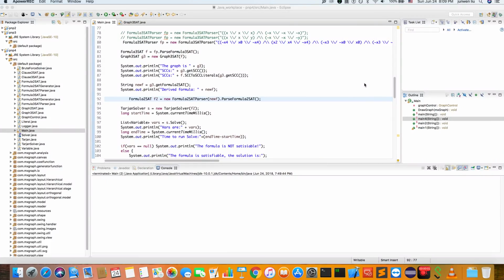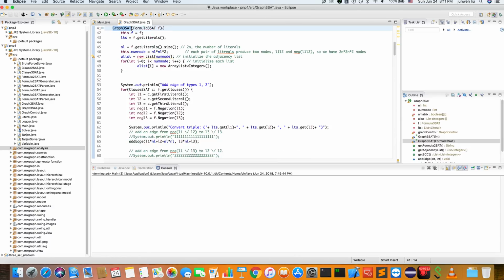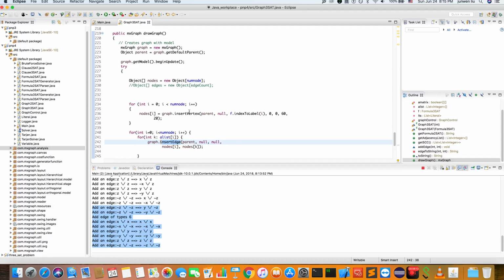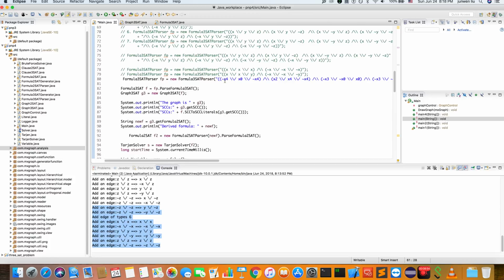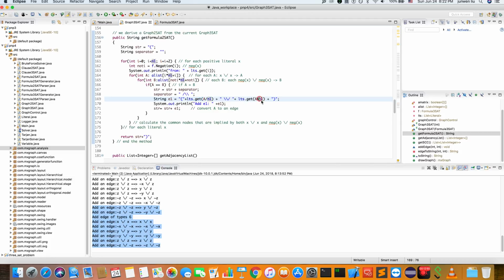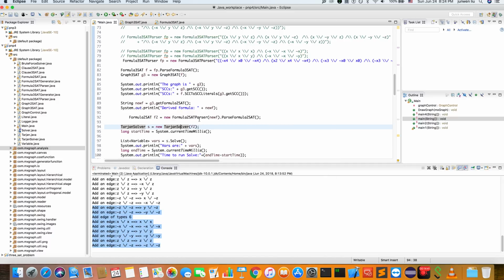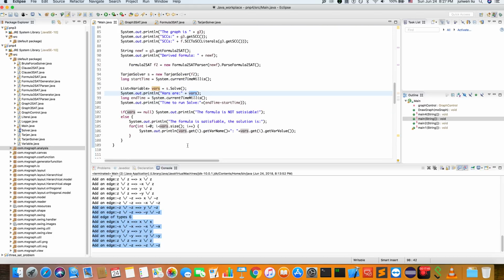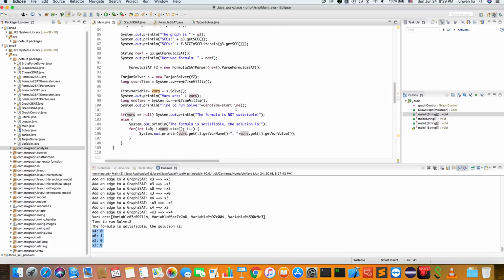20180624 Weekly Report_SNF 3SAT PROB(4)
Still use a pair of literals to represent a node in 3SAT graph, will use "or" instead of "and"(e.g. l1 \/ l2 instead of l1 /\ l2). Besides, will use mxgraph diagramming library to generate the 3SAT graph. Also will to further generate 2SAT graph based on 3SAT Graph then apply to Tarjan solver to check if formula is satisfiable.